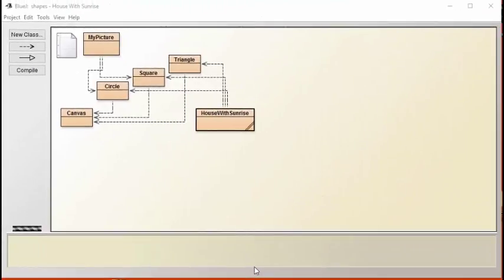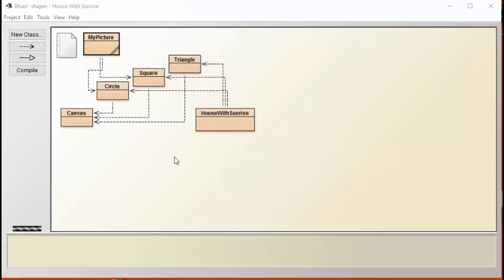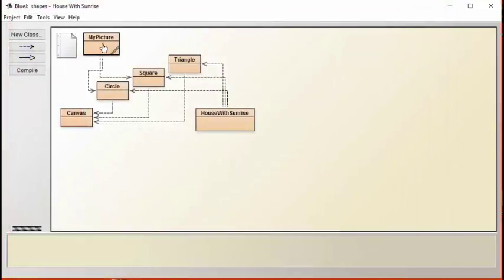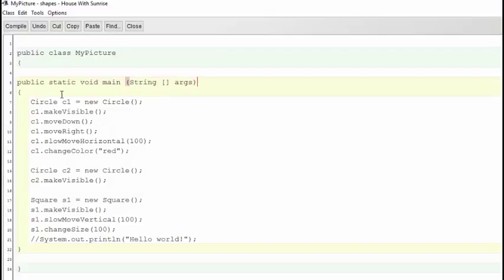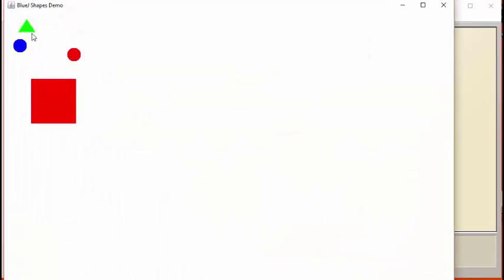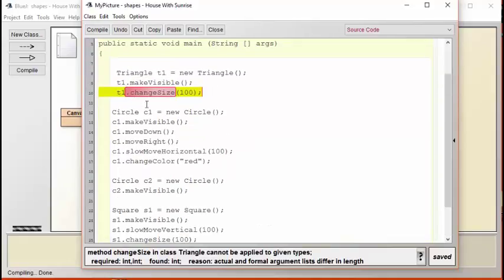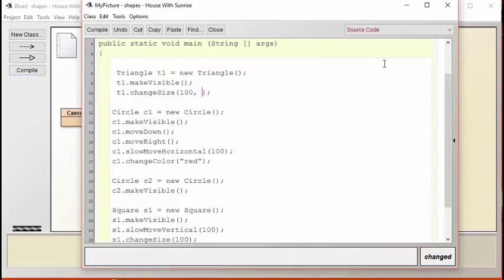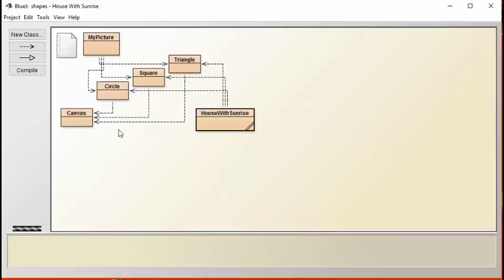Intro CS: Java Project - House With Sunrise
Computer Science Video for Westhill High School. The project shown was originally created by Stephanie "Stevie" Lord at the St. Johnsbury Academy.